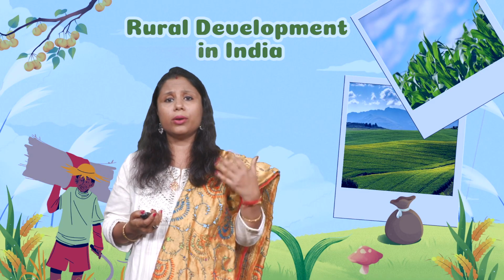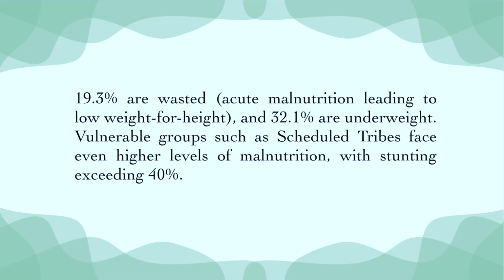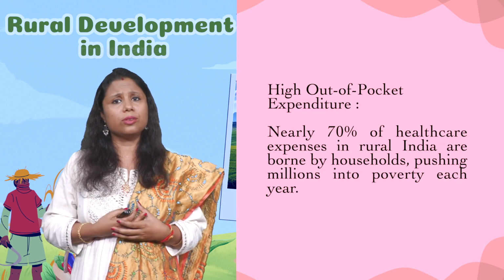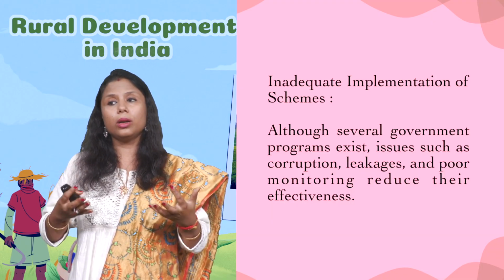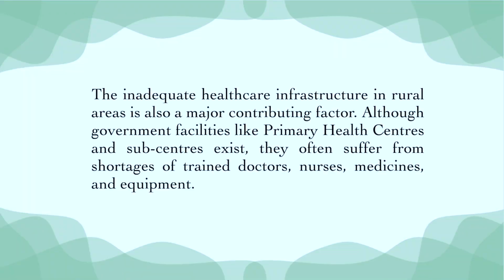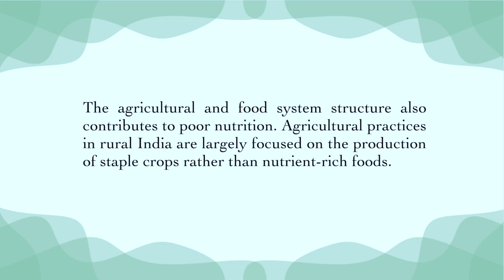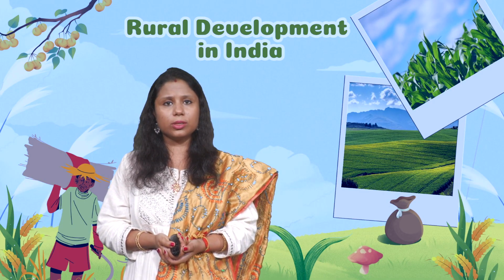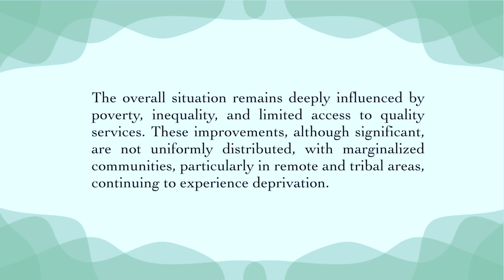MOOC WEEK 10 Unit 32 Rural Health and Nutrition An Overview